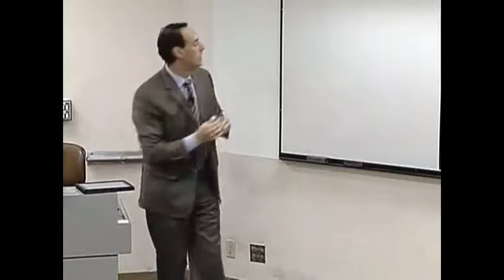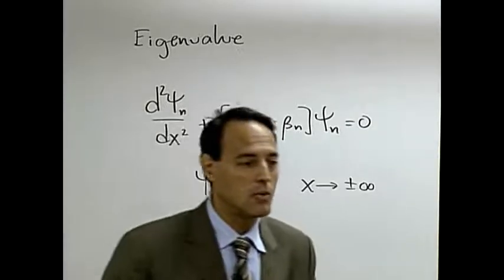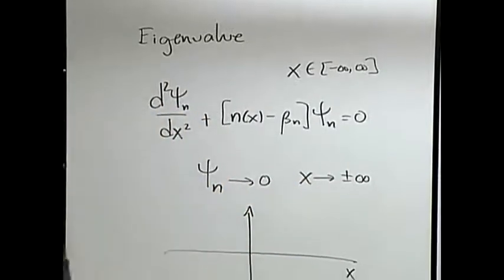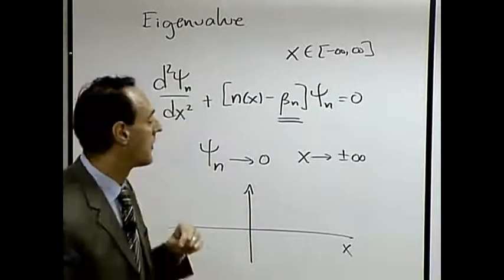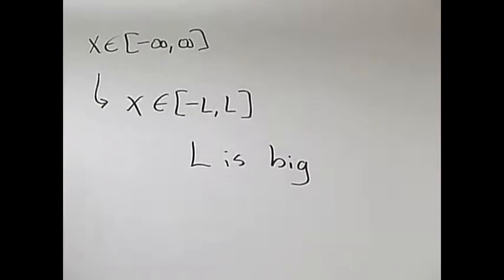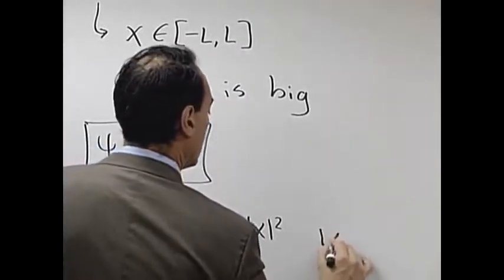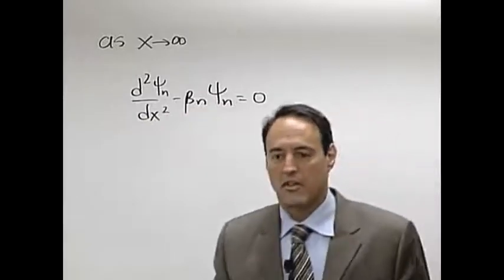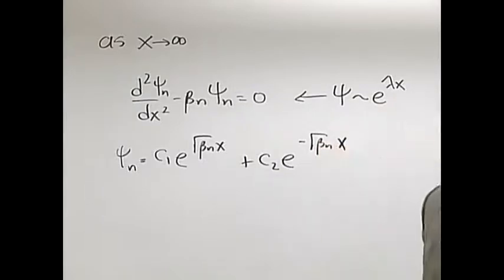6 - 4 - Week 1 3.3 - Reduction of the Infinite Domain (837)